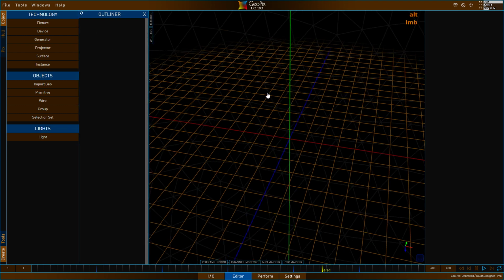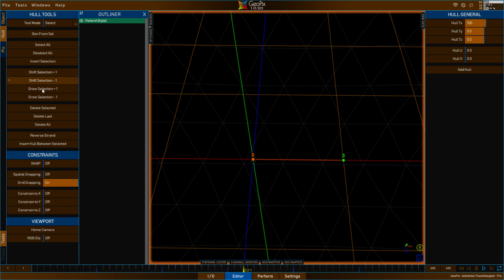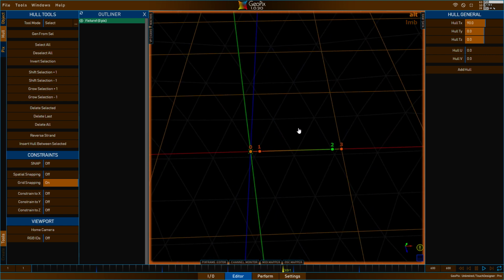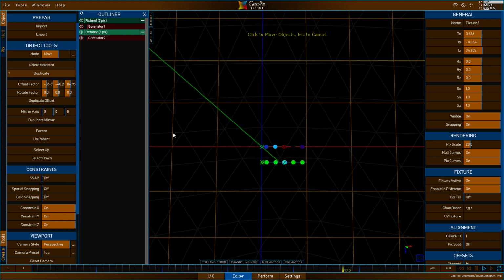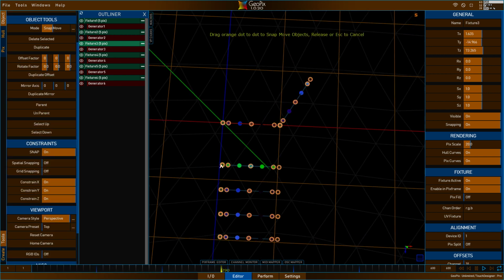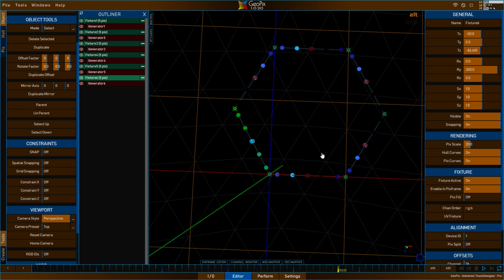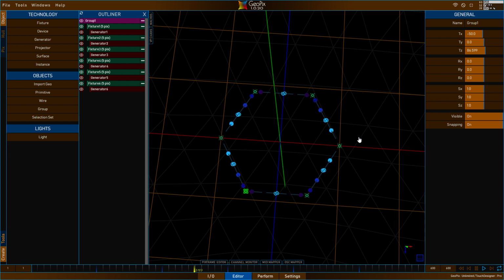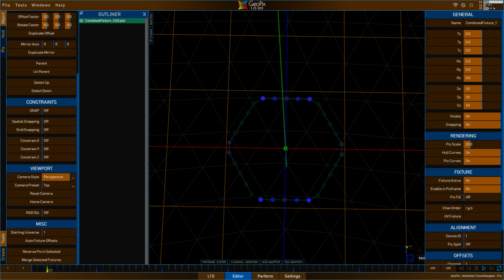GeoPix 1.0 - Creating a hexagon from scratch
this tutorial will walk you through creating a hexagon fixture with out any guide geometry, image plane etc.using only duplication, angles, and manual coordinate entry.